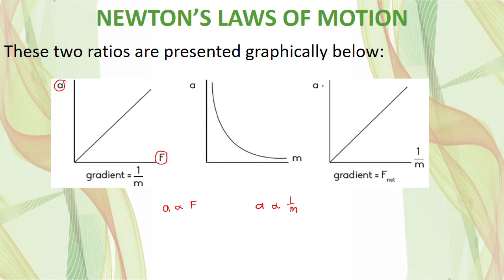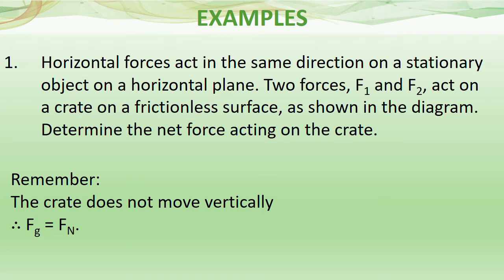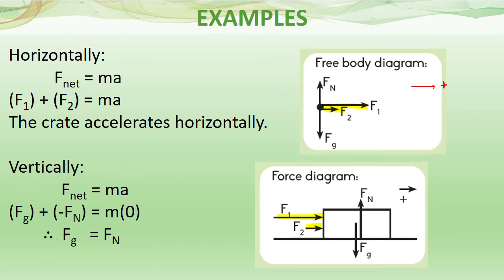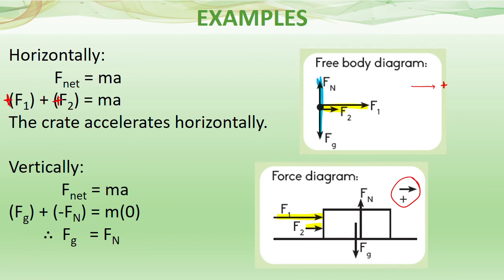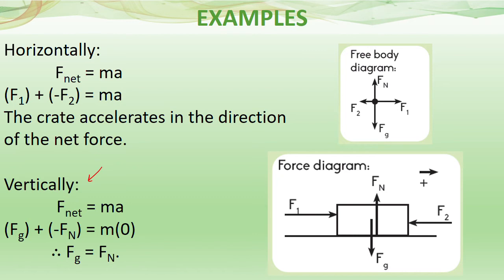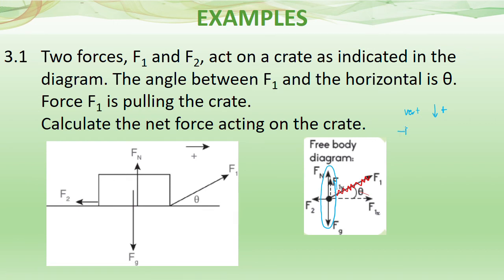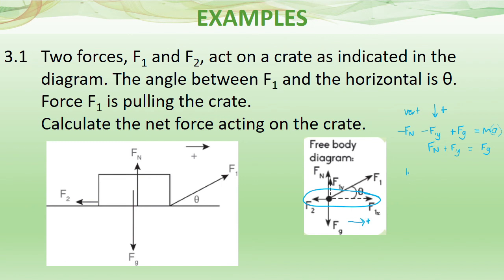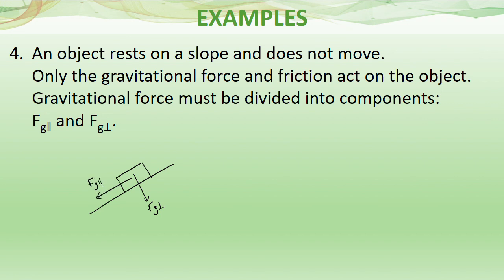Newton II calculations